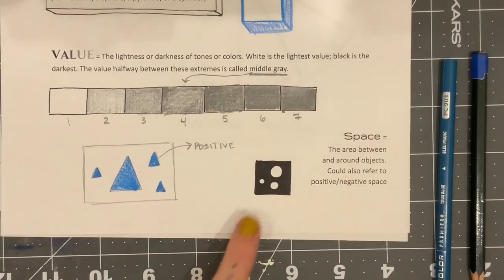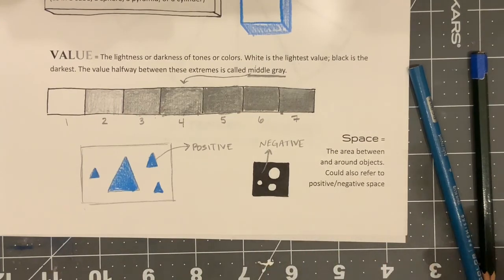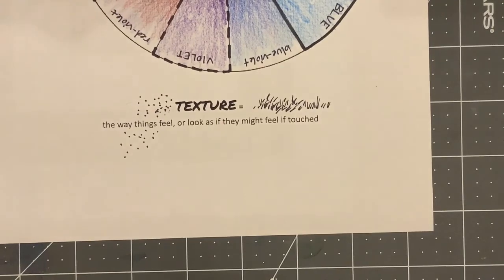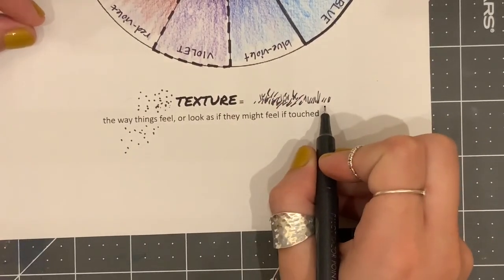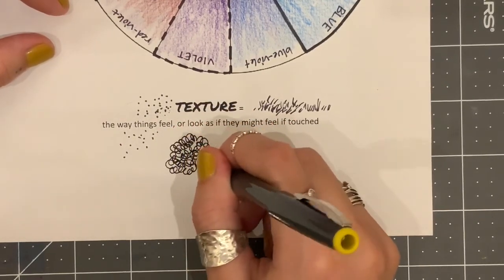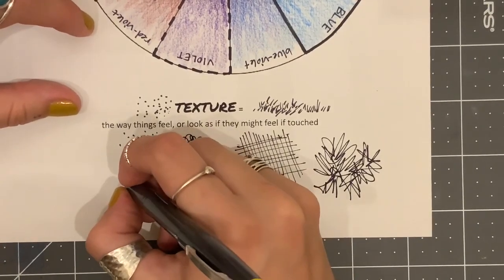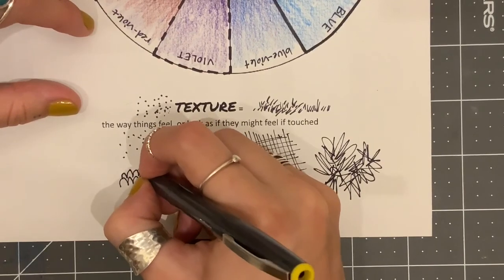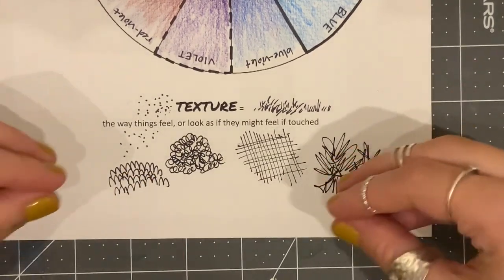Elements of Art (part 2)